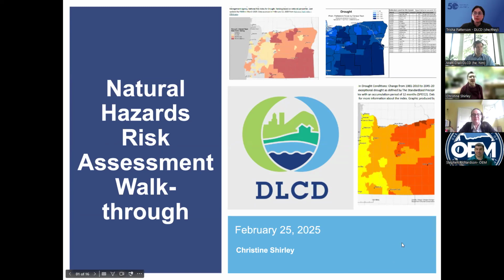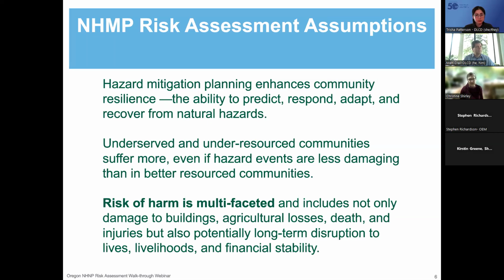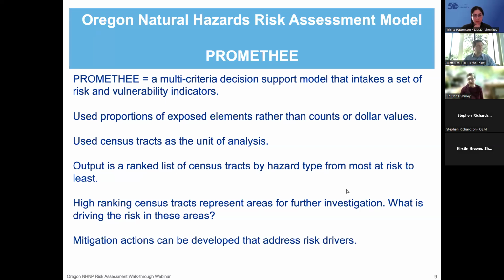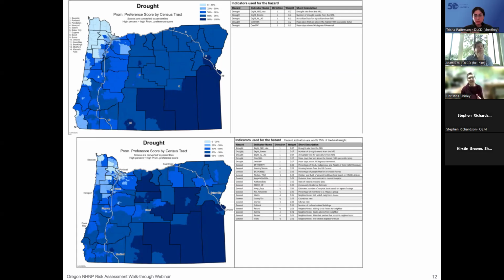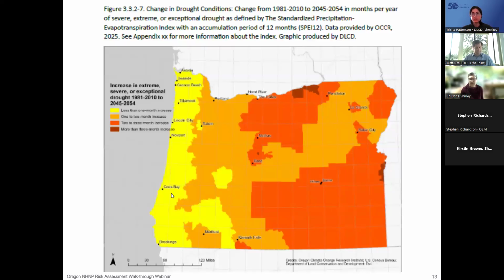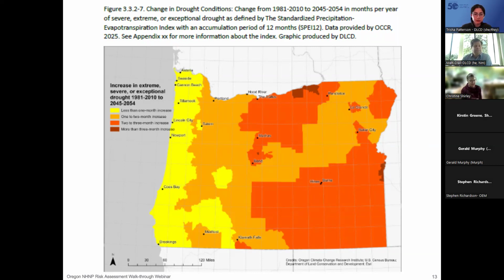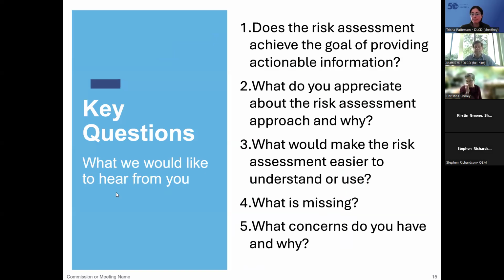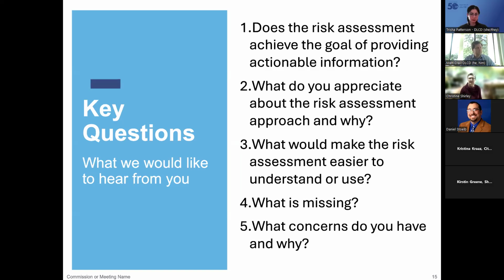Oregon Natural Hazards Risk Assessment Webinar, February 25, 2025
This webinar reviews the Risk Assessment portion of the 2025 updated draft of Oregon's Natural Hazards Risk Assessment.